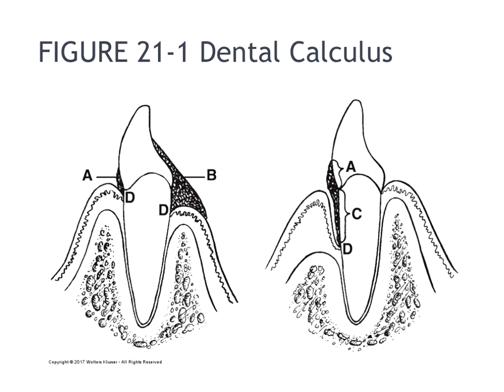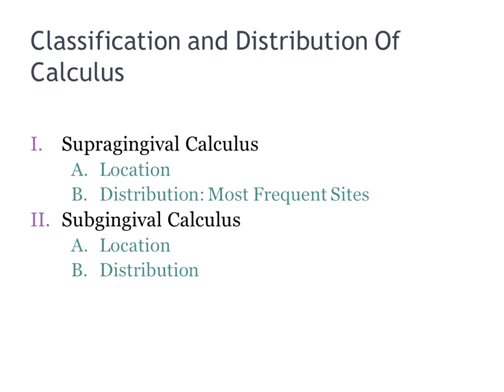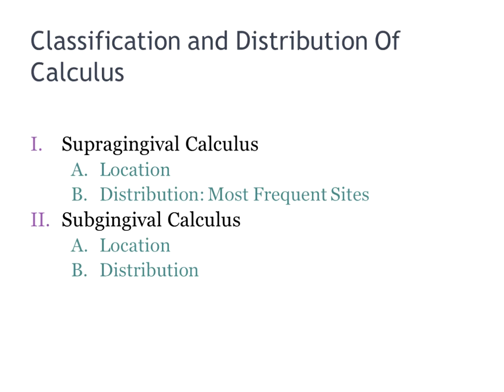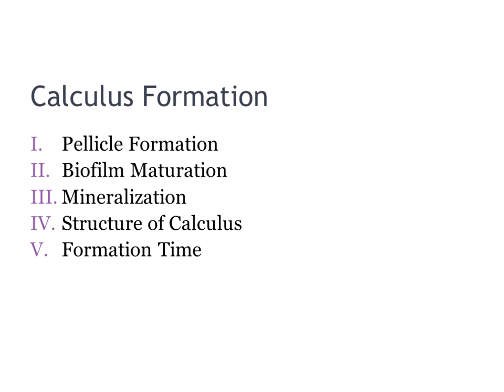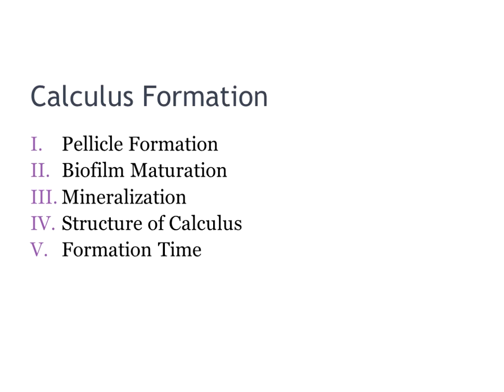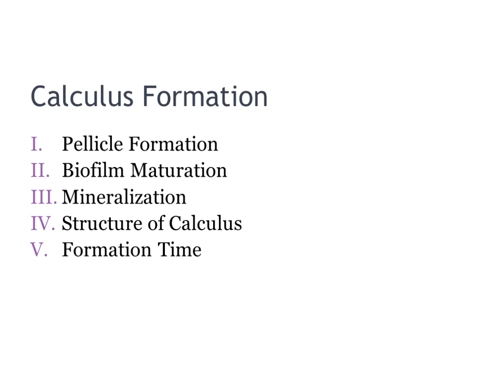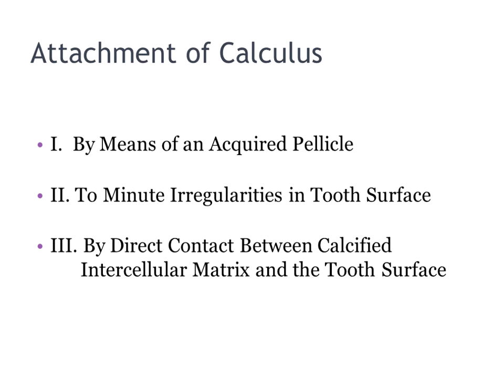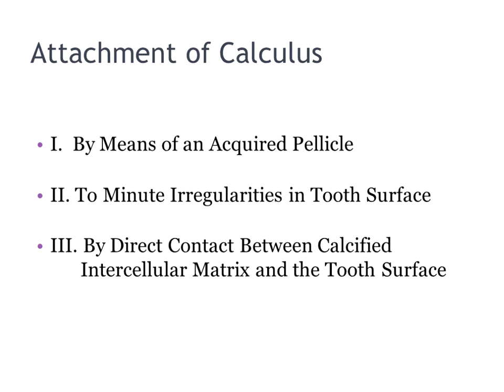Wilkins Chapter 21 Calculus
Wilkins Chapter 21 Calculus Lecture